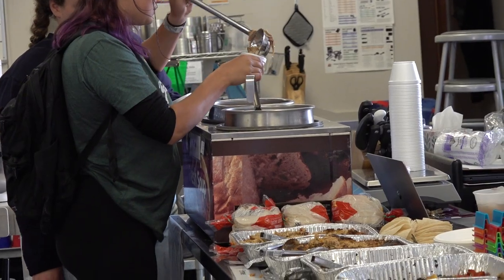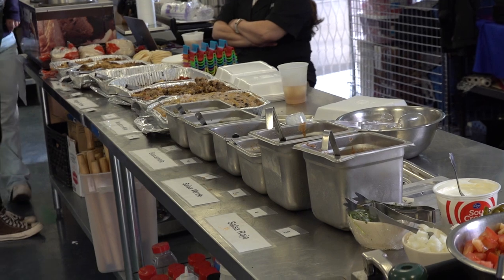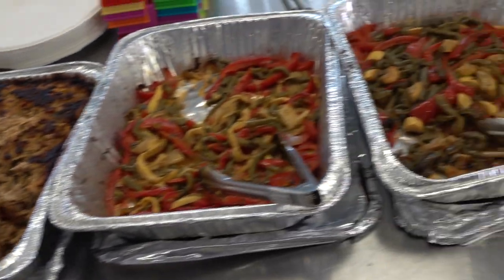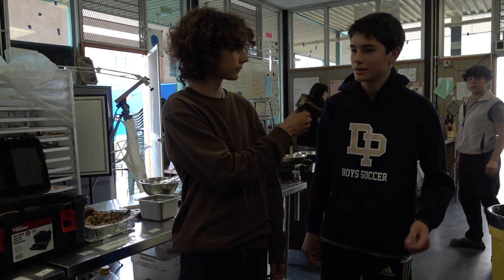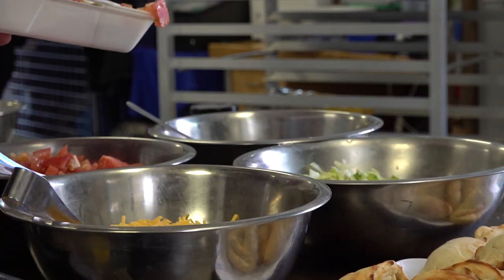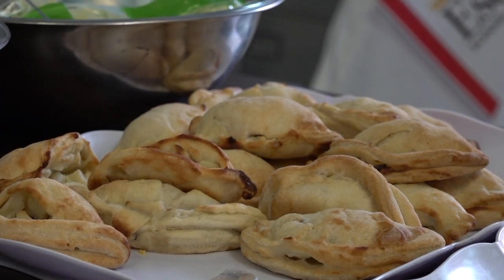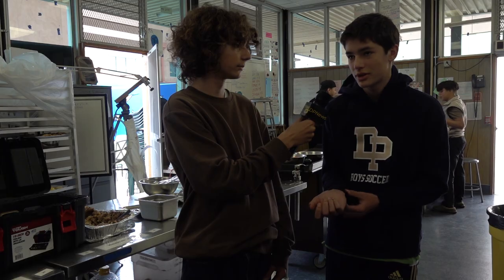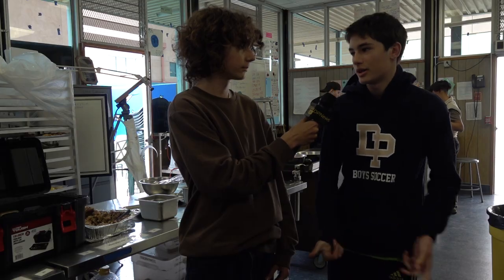The Charger Inn Challenge